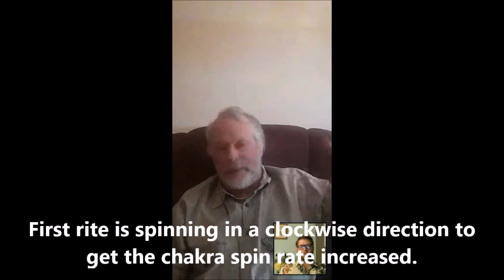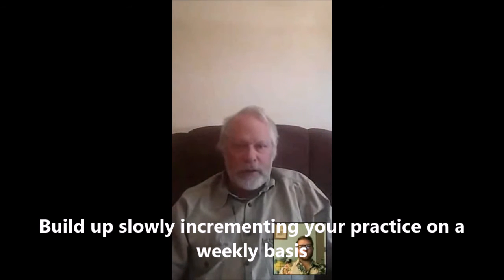The Five Tibetan Rites: Chakra Rejuvenation, Healing and Balancing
This video reviews The Five Tibetan Rites, a chakra rejuvenation, chakra balancing and chakra healing practice.  We also discuss the "need to clean out old energy before bringing in new energy" so that you develop a balanced practice.  The Five Tibetan Rites was created as a rejuvenation practice. With aging the spin rate of the chakras slow down and with this practice one can re-vitalize the chakras to a youthful state which helps contribute to overall well being.